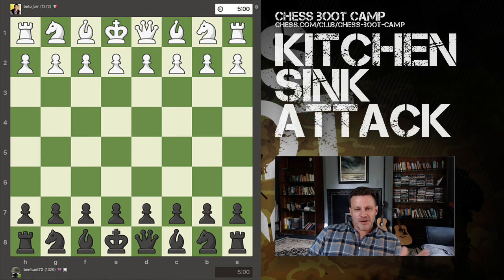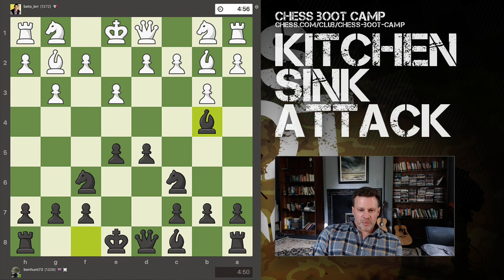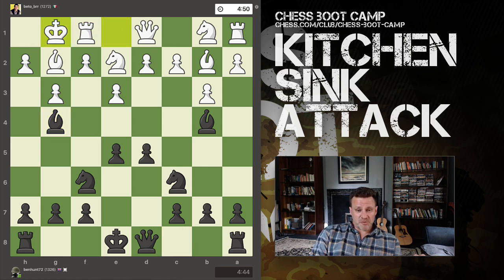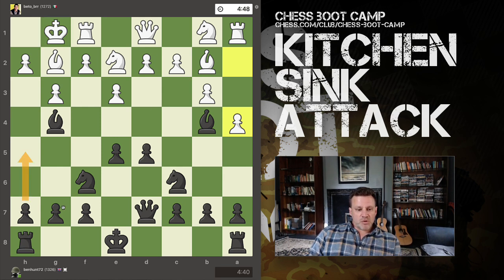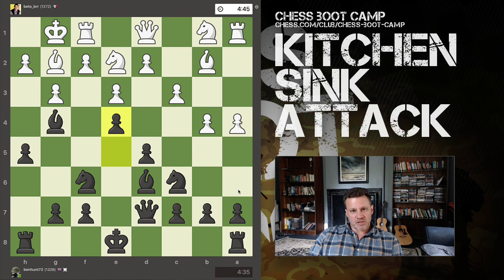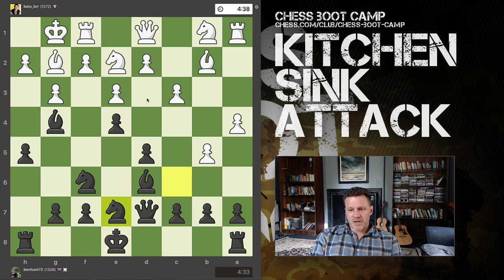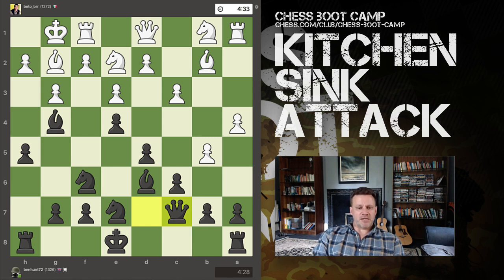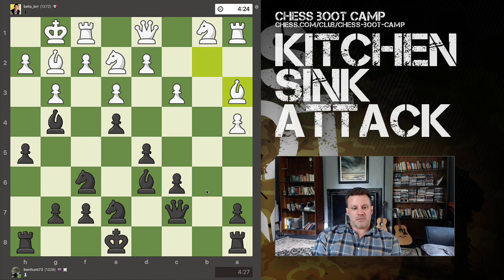Kitchen Sink Attack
A fun blitz game where my opponent plays a timid, tight opening so I go balls-out and throw everything at them, including the kitchen sink!